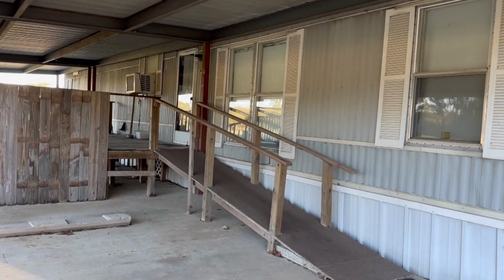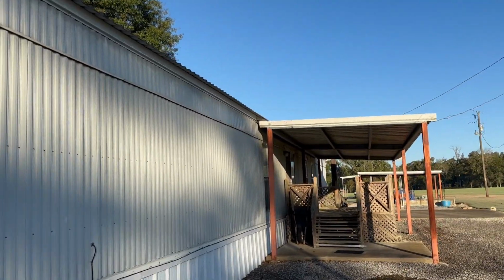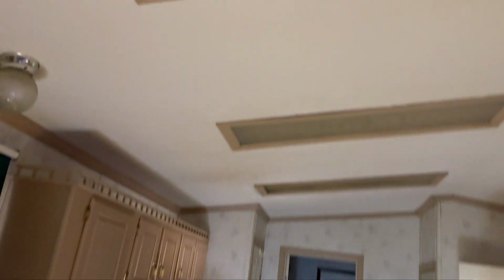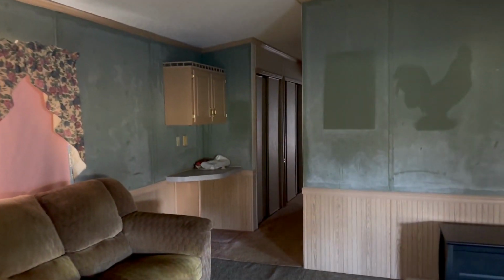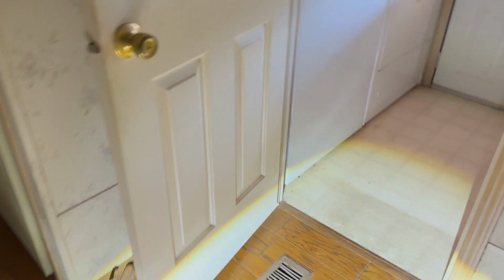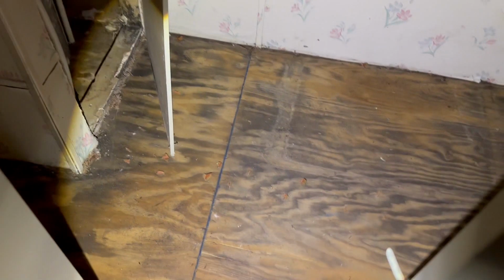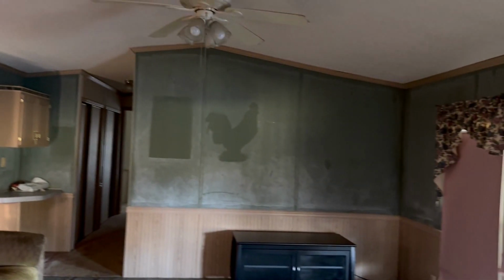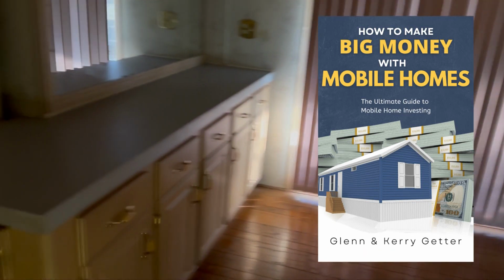Should you invest in a used mobile home? Advice on how to invest in mobile homes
Take Your Mobile Home Investing to the Next Level with our Mentorship Program

In this video, we'll discuss whether or not you should invest in a used mobile home. We'll cover the pros and cons of mobile home flipping and mobile home investing, and help you make an informed decision about whether or not to invest in a used mobile home.

mobile homes are a great way to invest your money, and this video will help you understand all the details involved in mobile home flipping and investing. We'll give you advice on how to choose the right mobile home for your needs, and discuss the benefits and drawbacks of both mobile home flipping and mobile home investing.
 so whether you're looking for a stable investment or a quick and easy way to make some cash, this video is for you!
Do you want to learn how to invest in used mobile homes. Checkout this video and learn more. With over a decade of mobile home investing experience...I layout the tips and tactics I utilize to purchase used mobile homes.